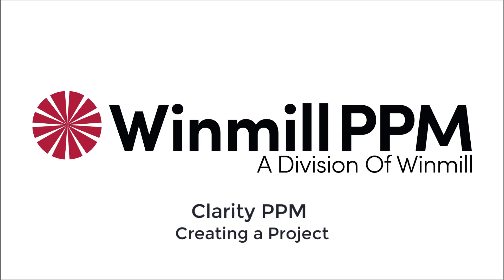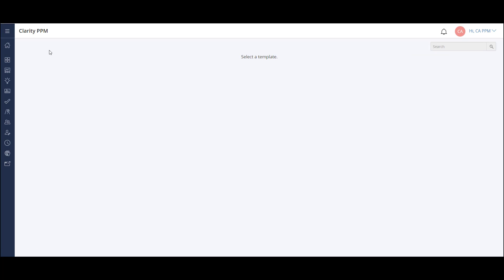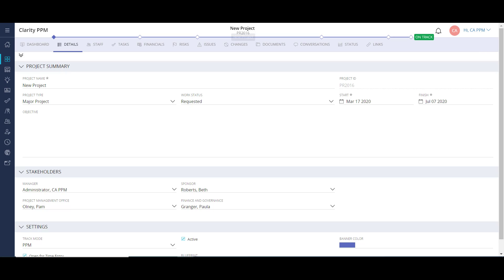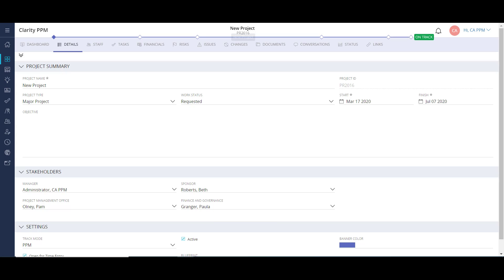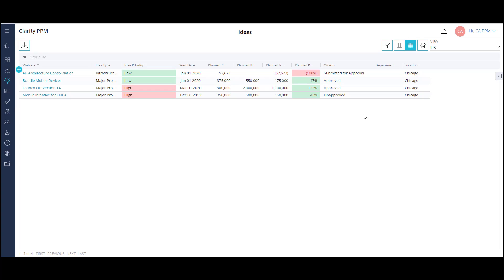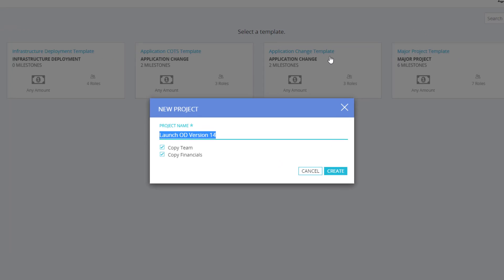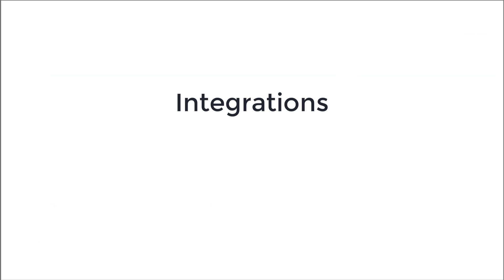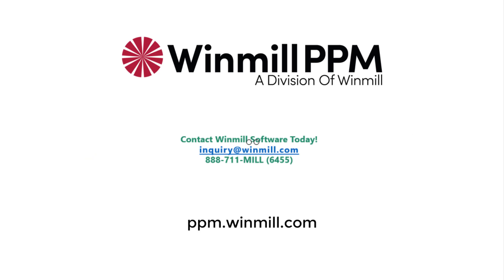Creating Projects in Clarity 15.8 v2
In this short video, we’ll demonstrate how to create projects in Clarity manually, converted from an Idea, and through Integration.